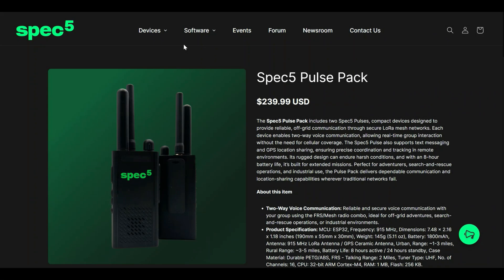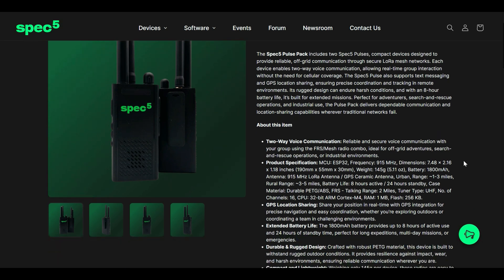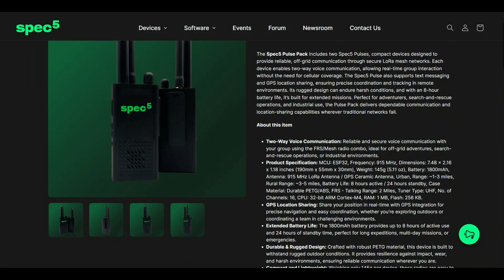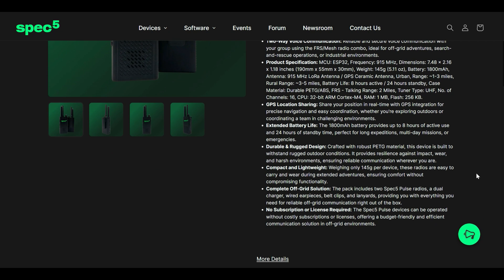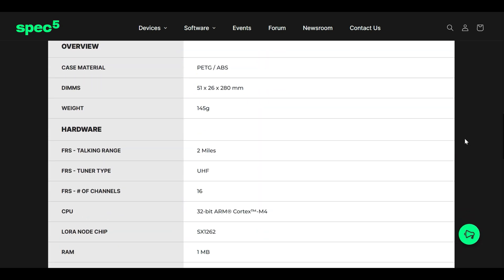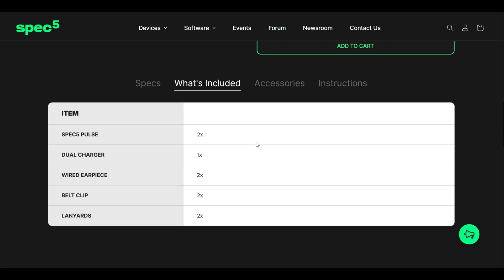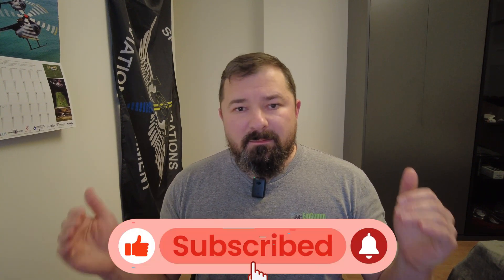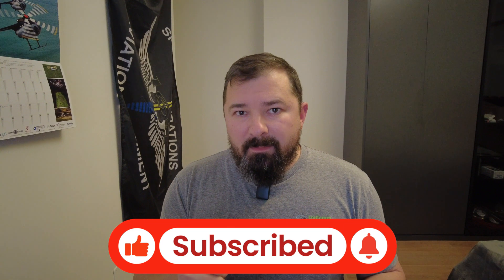Spec5's Pulse Radio | FRS & LoRa Combined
Introducing the ​Spec5 Pulse Pack is a comprehensive off-grid communication solution that includes two Spec5 Pulse radios. These compact devices facilitate secure, two-way voice communication over LoRa mesh networks, eliminating the need for cellular coverage. In addition to voice capabilities, the Spec5 Pulse supports text messaging and GPS location sharing, enhancing coordination in remote areas. Built to withstand harsh conditions, each radio offers an 8-hour active battery life, making them ideal for adventurers, search-and-rescue teams, and industrial users. The pack comes complete with a dual charger, wired earpieces, belt clips, and lanyards, ensuring readiness for immediate deployment.